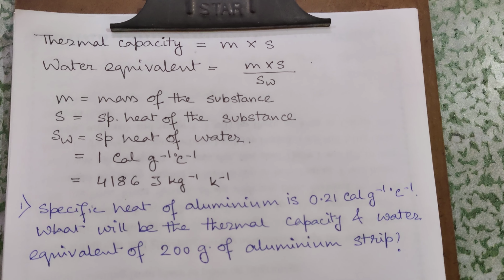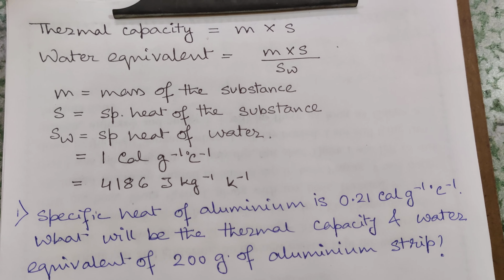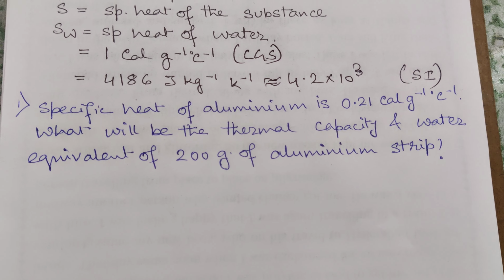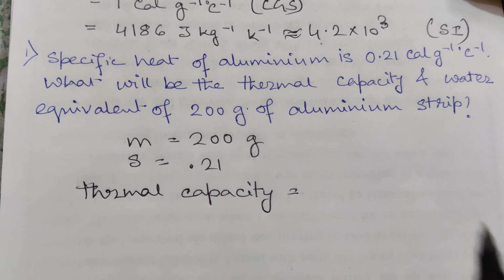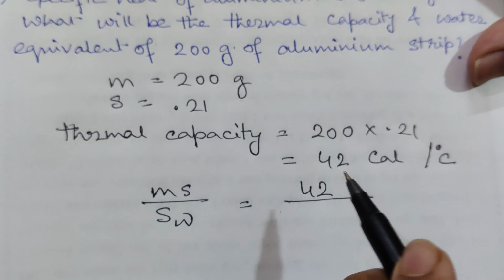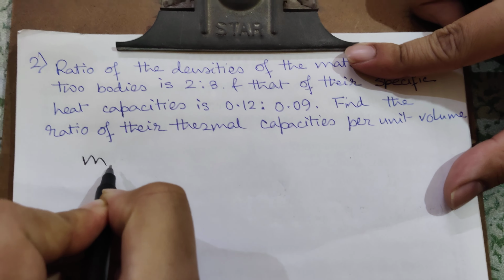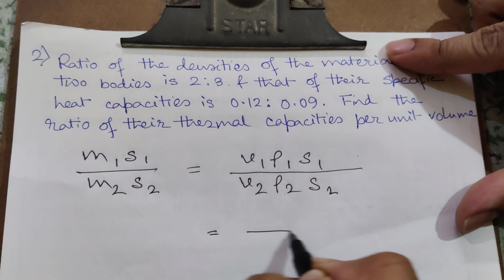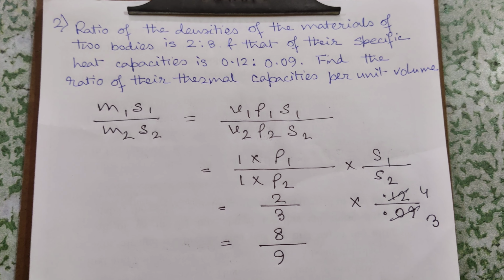Thermal Capacity & Water Equivalent: Physics (ICSE, ISC, CBSE)